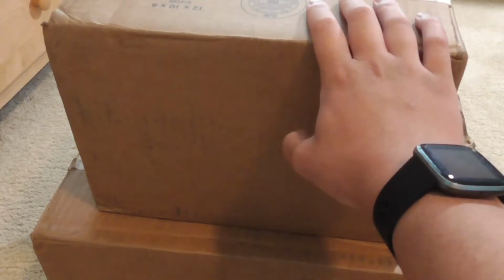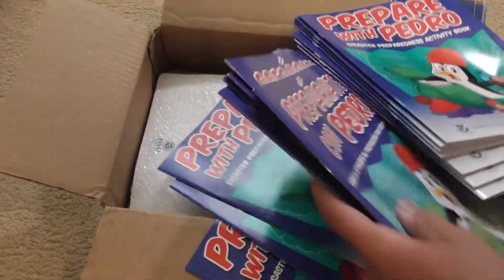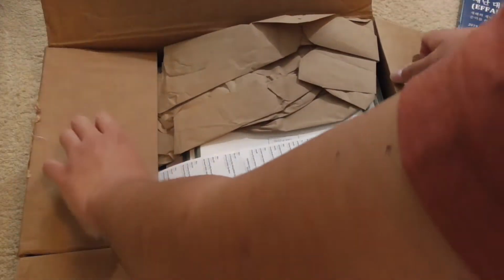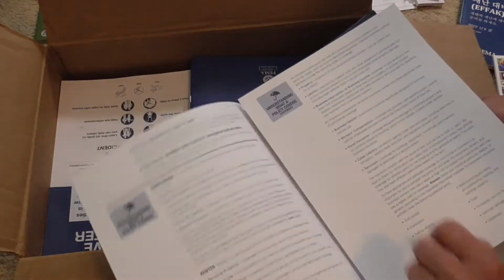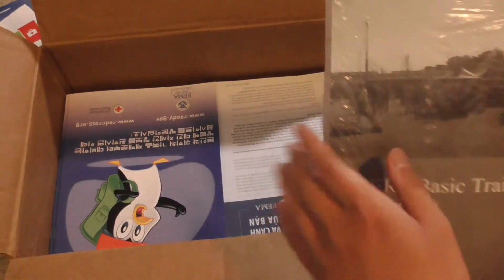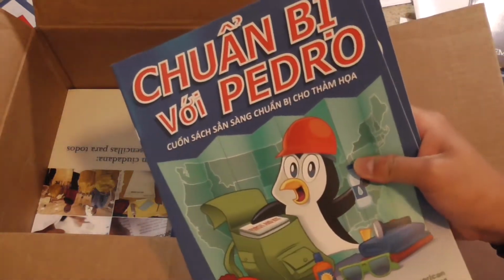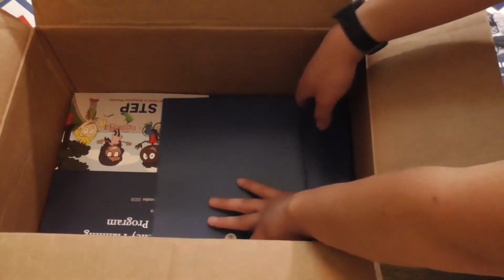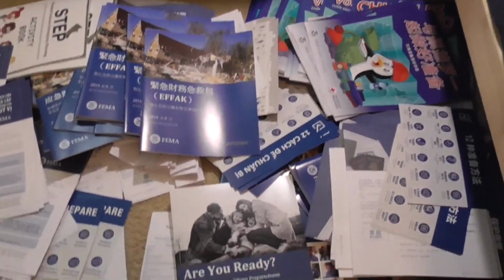"Treats" from FEMA!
Happy Halloween!  Today, I'll be showing you some treats that FEMA sent last summer.

(This video was made per request of a friend.  So sorry it is several months late.)